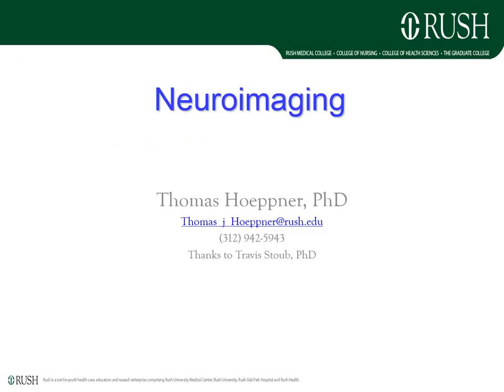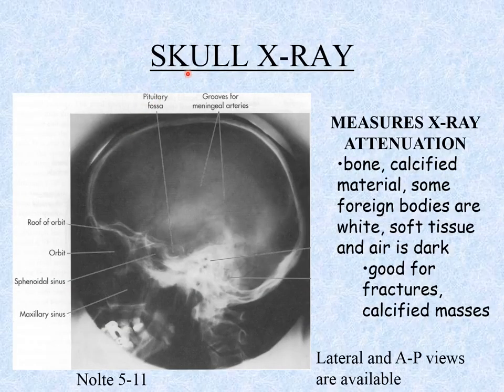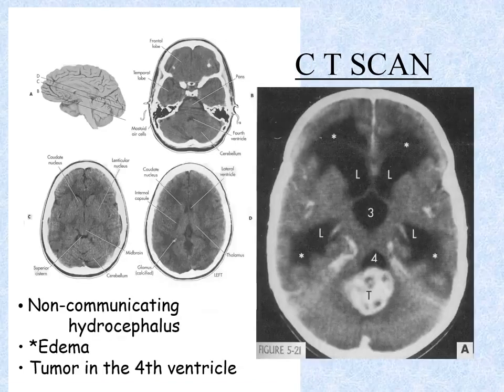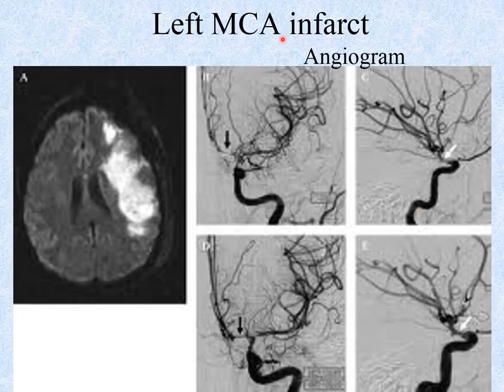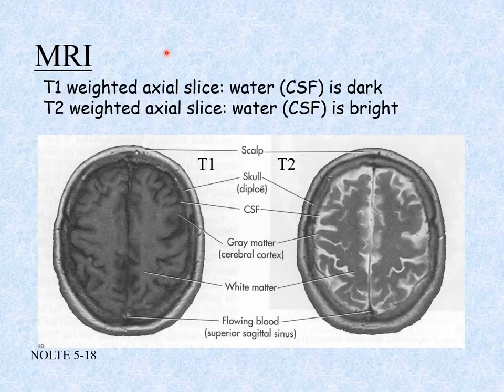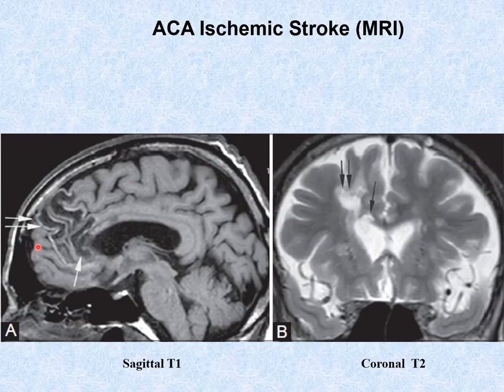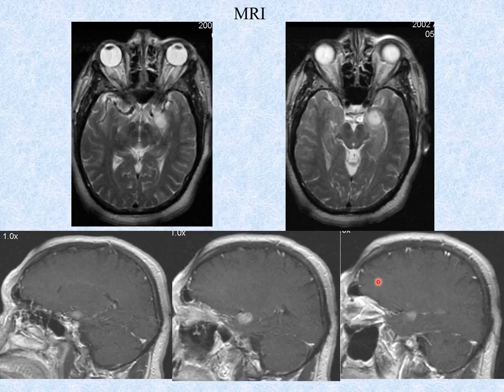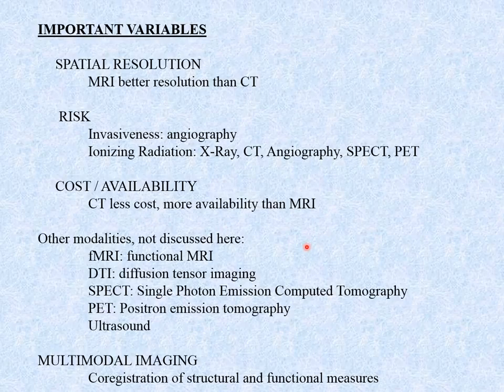NEURO Neuroimaging 2018